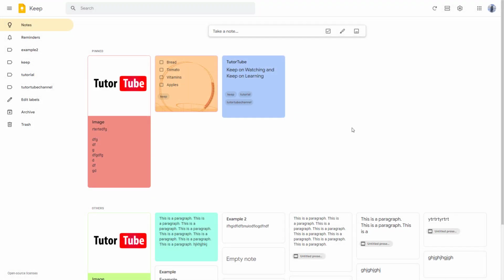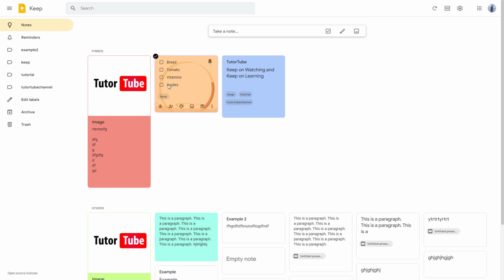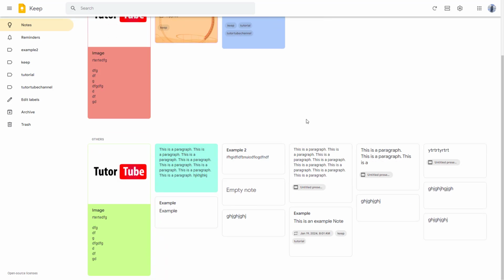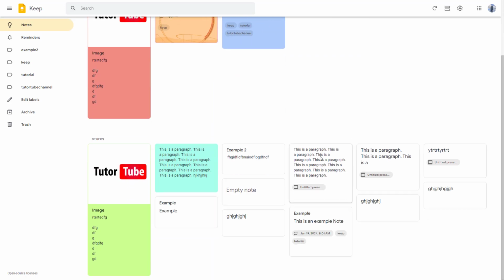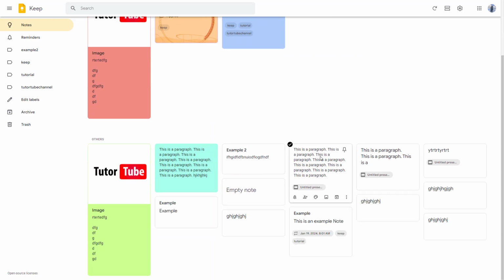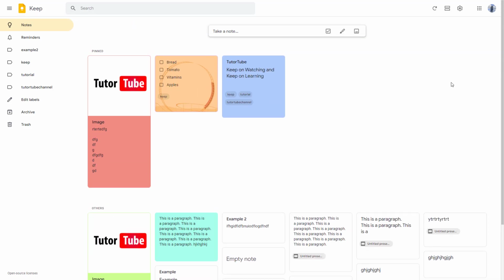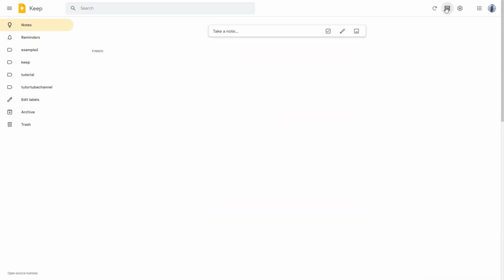Google Keep Tutorial - Lesson 16 - Refresh and View Options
In this tutorial, we will be discussing about Refresh and View Options in Google Keep